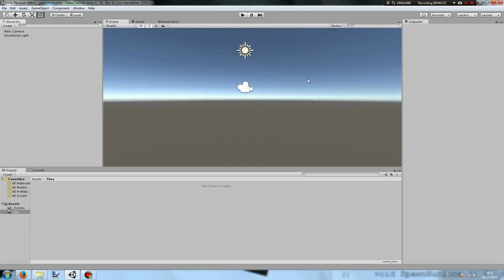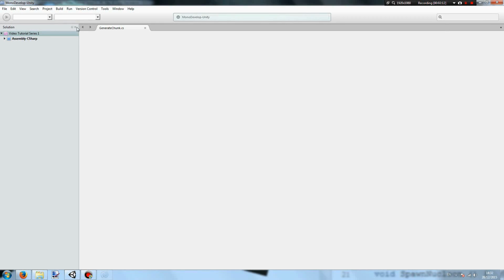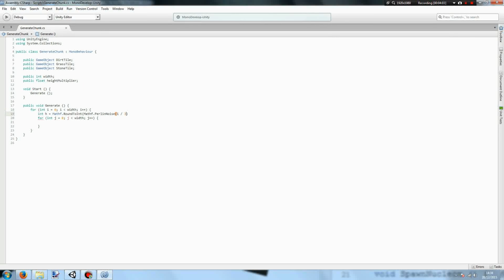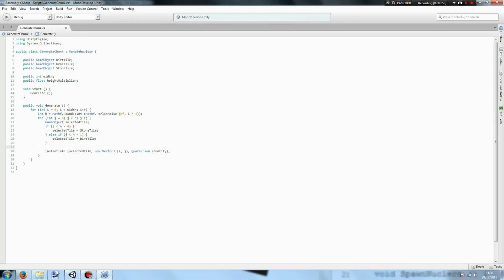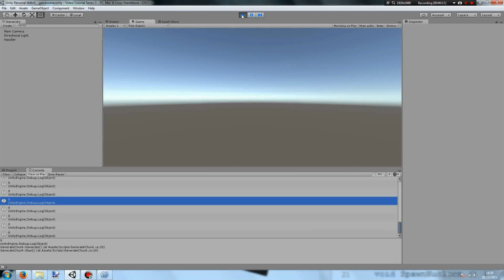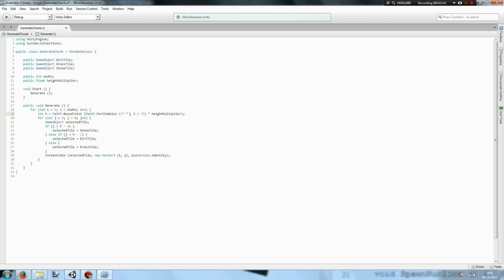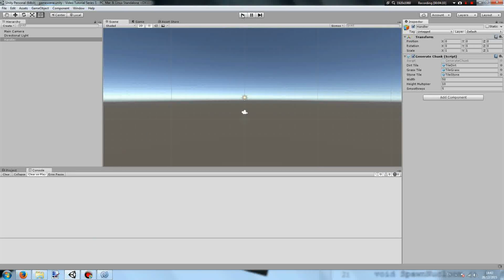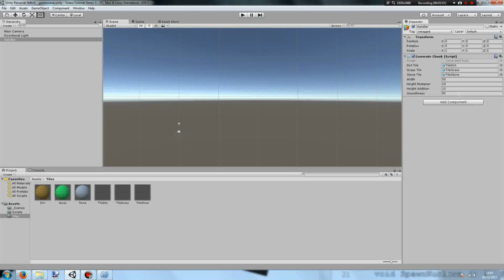[Unity 5] Let's Make a 2D Survival Game in Unity | Episode 1 | World Generation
In this intermediate-level course, we will be making a 2D survival platformer game in Unity using the C# language.

In this episode, we write the script to generate a chunk of the world using Perlin noise.